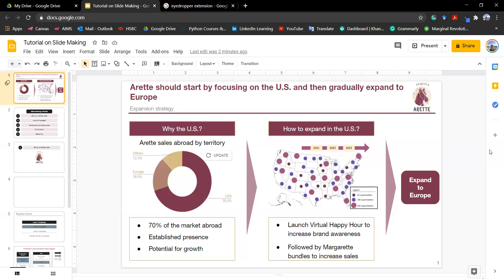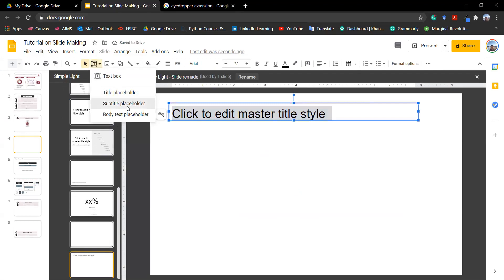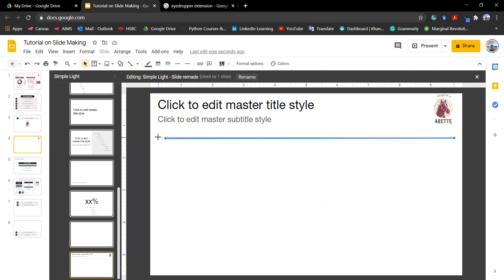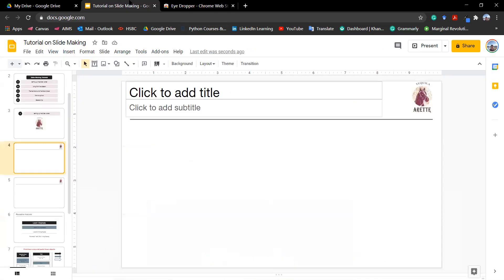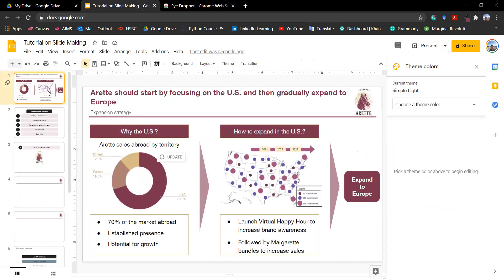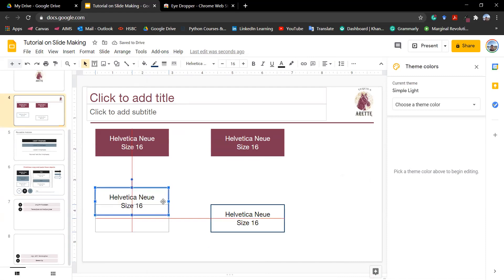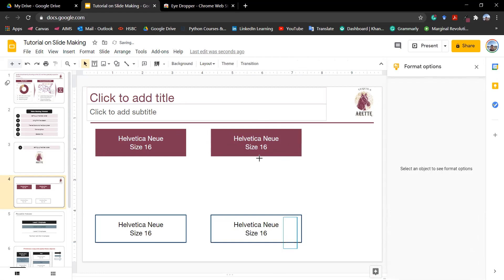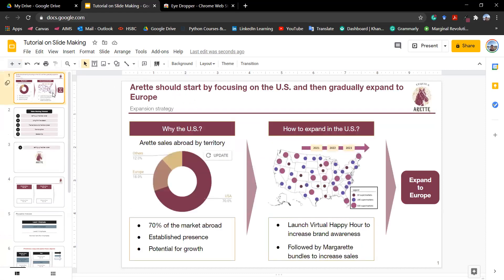Slide Making Tutorial by Ronny Torres